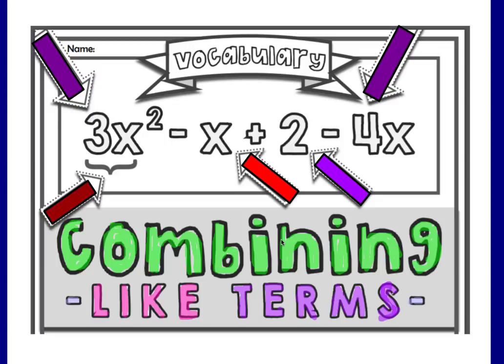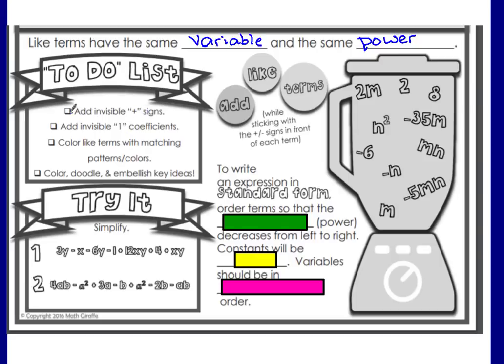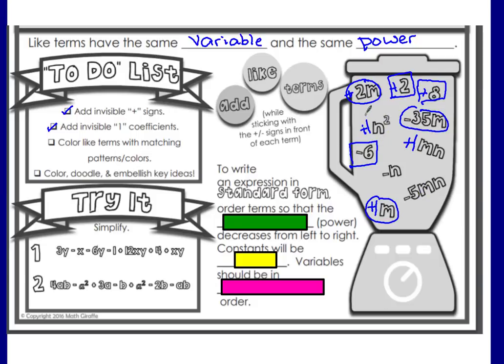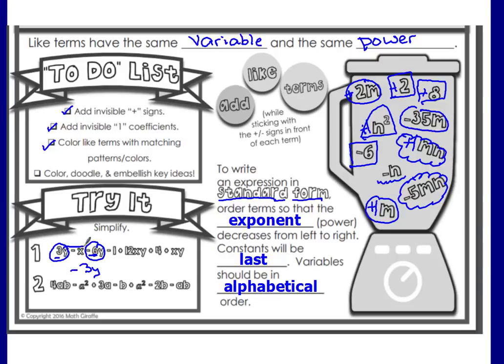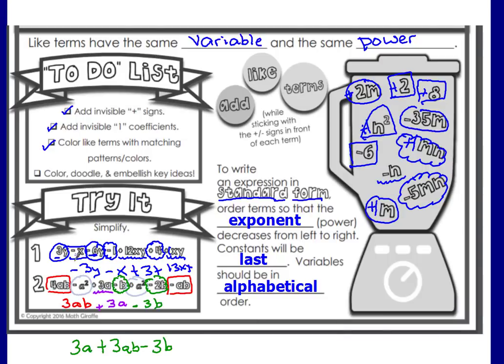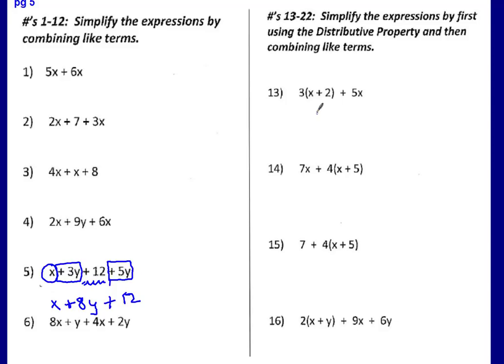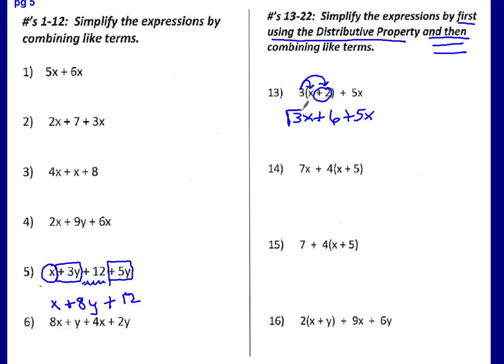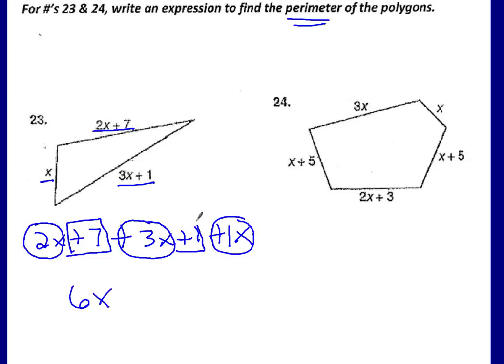Combining Like Terms Practice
practice combining like terms, including distributing first